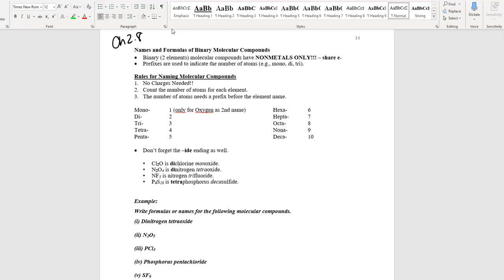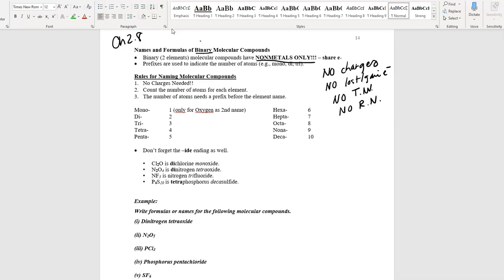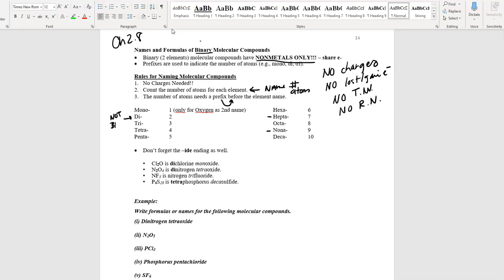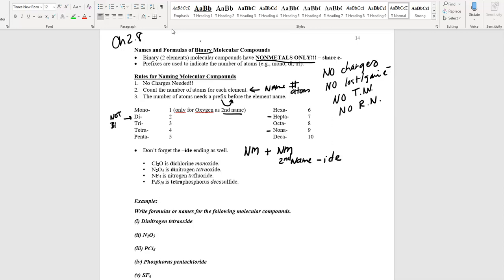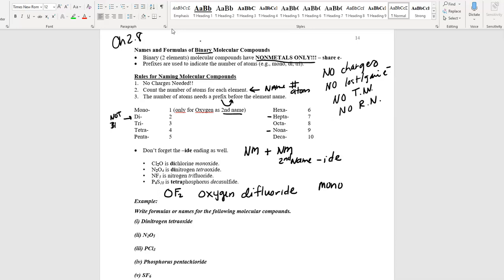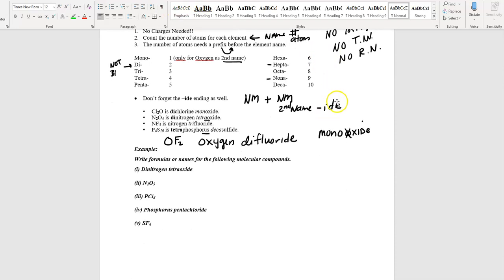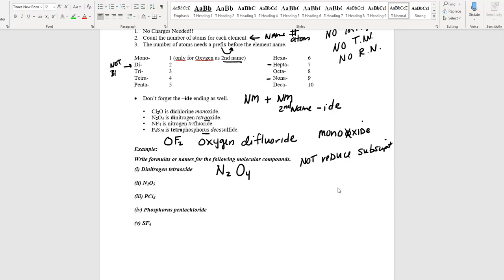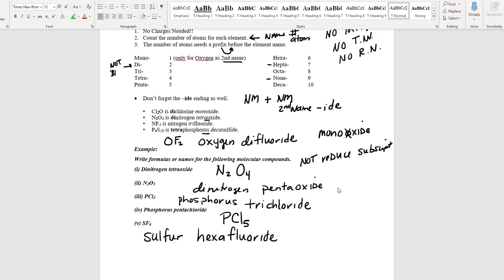2 8 Molecular Compounds